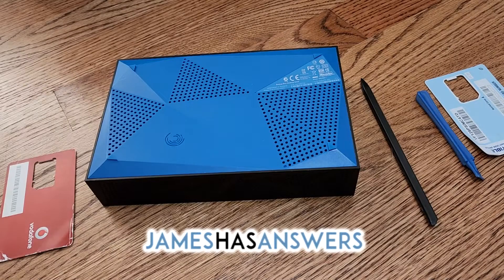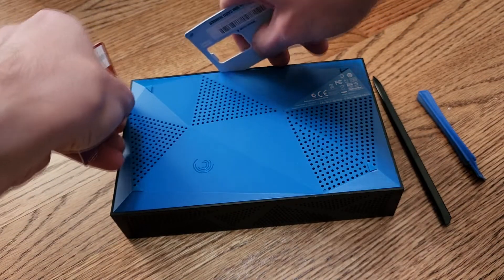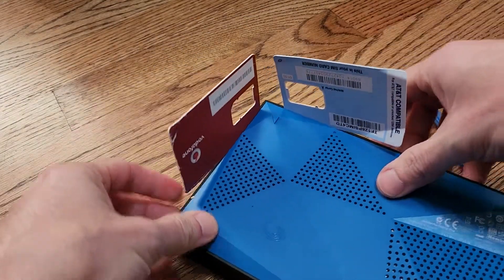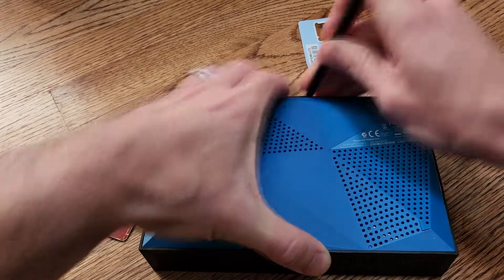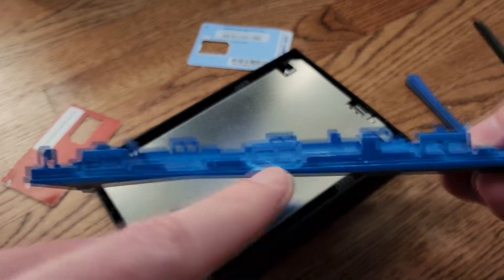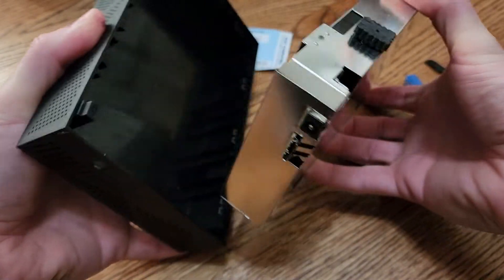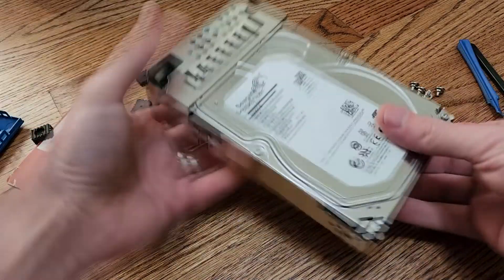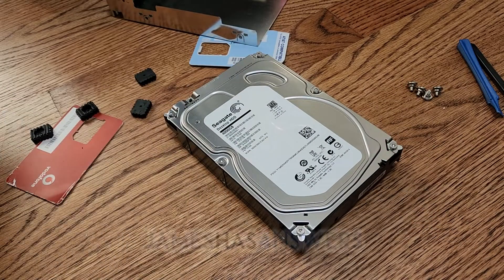Dismantle a Seagate Backup Plus Desktop Drive (SRD00F2)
Learn how to easily shuck (dismantle) a Seagate Backup Plus Desktop Drive (model SRD00F2).   In short, you just need to pry off the bottom cover, remove four screws, and slide the bare drive out.  Inside mine was a Seagate 4TB ST4000DM001 drive.   A written guide can also be read over